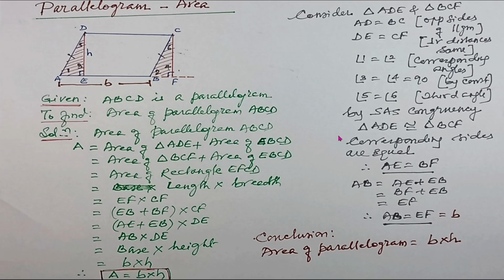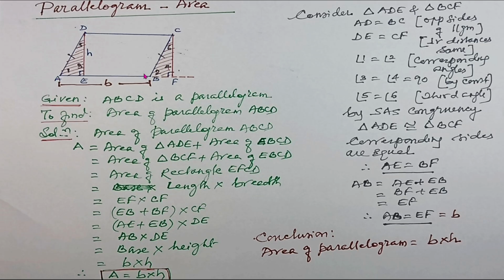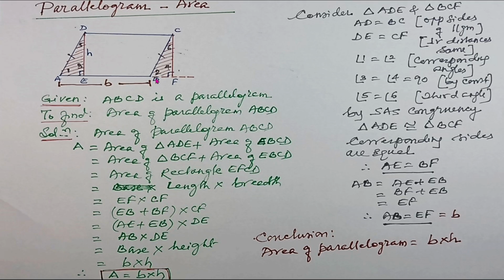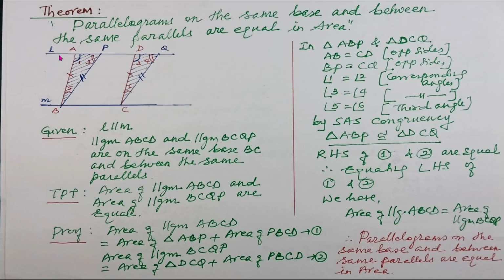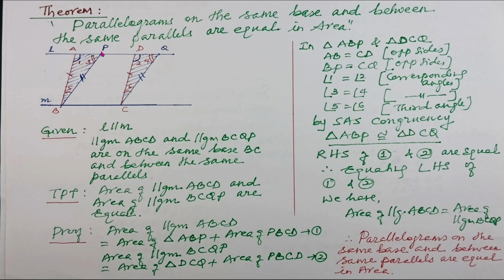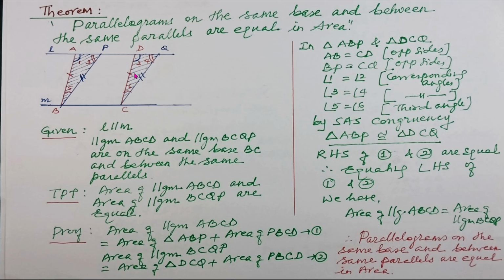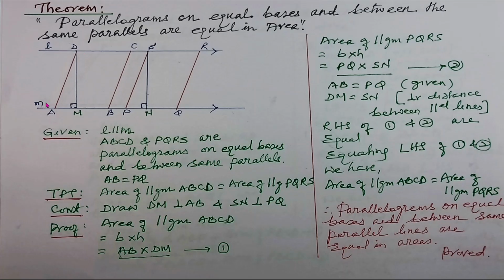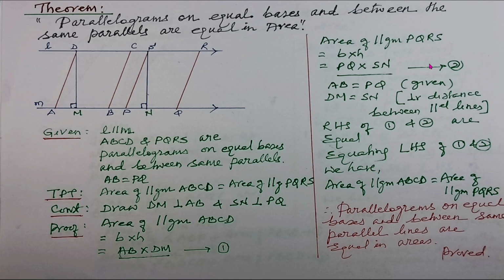What is the Formula to find Area of Parallelogram ? Learning Parallelogram Areas, Theorems & proof.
What is the area of a parallelogram is discussed.
What is the formula to find the area of a parallelogram.
The formula to find the area of a parallelogram is established.
The areas of parallelograms on the same base and between the same parallels are equal is proved with explanation.
The areas of parallelograms on equal bases and between the same parallels are equal is proved with explanation.
The area of a triangle is one half of the area of a parallelogram on the same base and the same parallels is established.
The formula to find the area of a triangle is established.
Triangles on the same base and between the same parallels are equal in area  is proved with explanation.
Triangles on equal bases and between the same parallels are equal in area is established.
Construction of a triangle equal in area to a quadrilateral is given and the proof of correctness of construction is explained.
This video provides all the basics of areas of parallelogram and the area of triangle.
The topic is an important chapter for grade 8 and grade 9 of all boards.
The video assists all to learn the topic which is useful in higher mathematics.